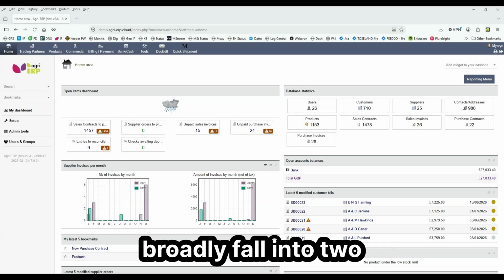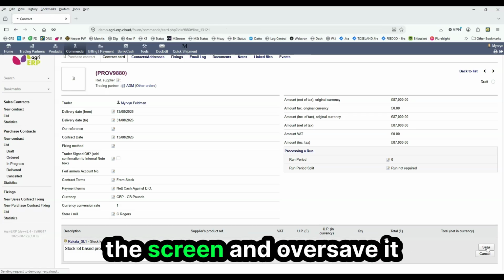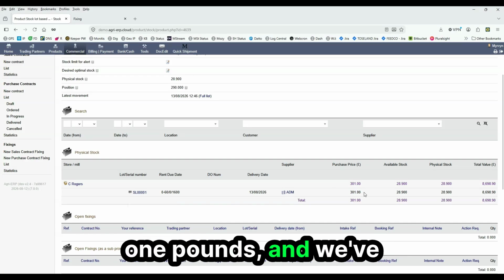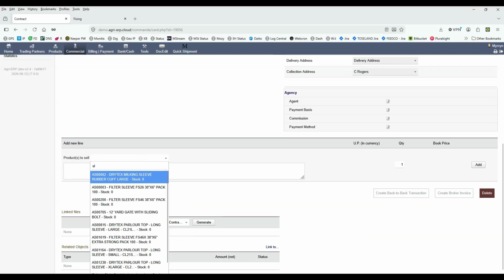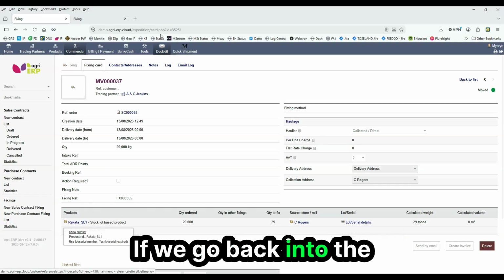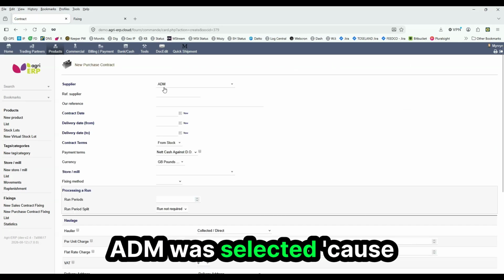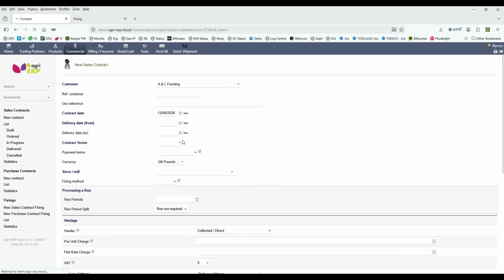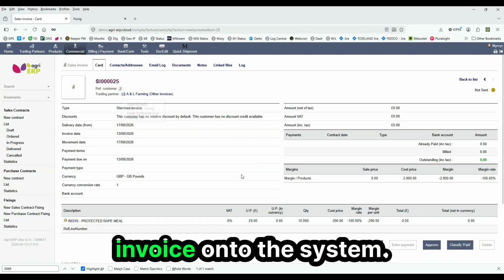Agri ERP Demo | Stock Management, Stock Lots & Product Traceability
🌾 Manage stock your way with Agri ERP.

In this Agri ERP demo, we explore two approaches to product and stock management: standard products and stock-lotted products.

For products where individual batches don’t need to be tracked, Agri ERP can manage stock as a standard product — automatically increasing and decreasing stock levels as purchases and sales are processed.

Where greater traceability is required, stock lot management allows each incoming shipment to be assigned its own stock lot. When that product is later sold, users can select exactly which stock lot — or combination of lots — the shipment comes from.

In this video, we demonstrate how Agri ERP can help you:

• Manage standard and stock-lotted products
• Create purchase contracts and fixings
• Automatically generate stock lots for incoming shipments
• Record actual quantities received from weighbridge information
• Track stock by location
• Maintain visibility of available and physical stock
• Trace stock back to its original purchase contract and fixing
• Select specific stock lots when fulfilling a sales contract
• Draw a single shipment from multiple stock lots
• Track product movements through the system
• Monitor purchase and sales positions
• View margins and profitability
• Generate invoices based on actual quantities shipped

With stock-lotted products, Agri ERP provides a clear audit trail from the original purchase contract and incoming shipment through to the stock used to fulfil a customer order.

For standard products, the workflow remains straightforward — incoming transactions increase the available stock and outgoing transactions reduce it, without requiring individual stock lots to be selected.

Better stock visibility. Greater traceability. One integrated system.

Agri ERP is cloud-based software developed for grain merchants and commodity trading businesses, bringing contracts, pricing, stock, logistics, movements, settlements and financial integration together in one system.

🇬🇧 Developed and supported in the UK by Rakata Technology.

👉 Would you like to see how Agri ERP could improve stock management and traceability across your business?

Let’s arrange a personalised demo.

Or contact the Rakata Technology team to start a conversation.